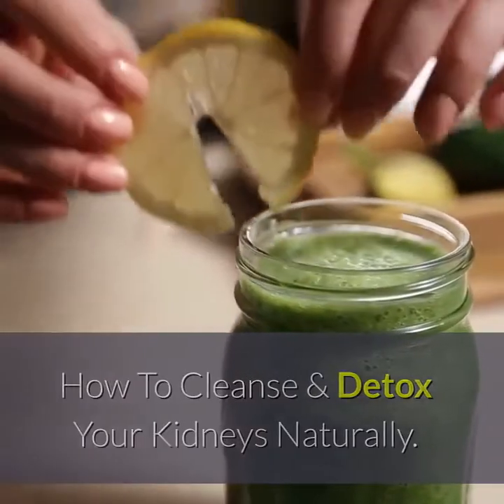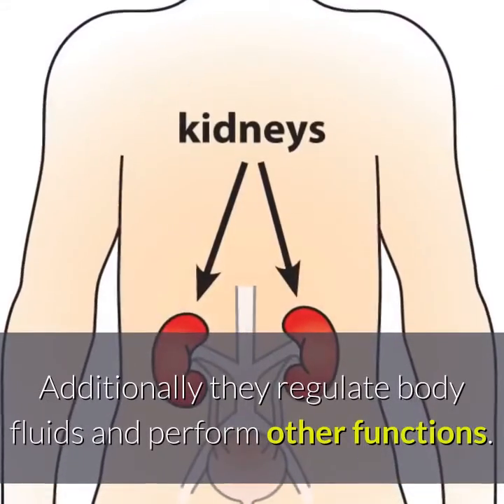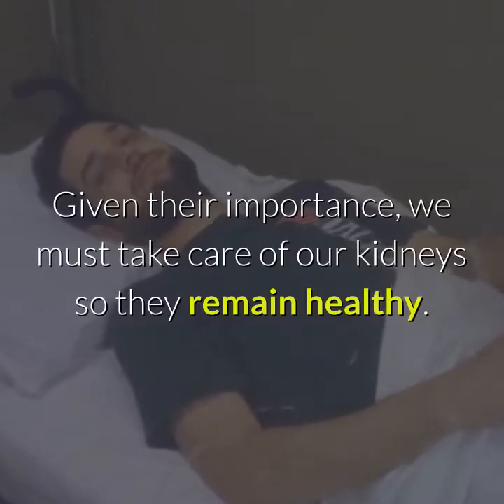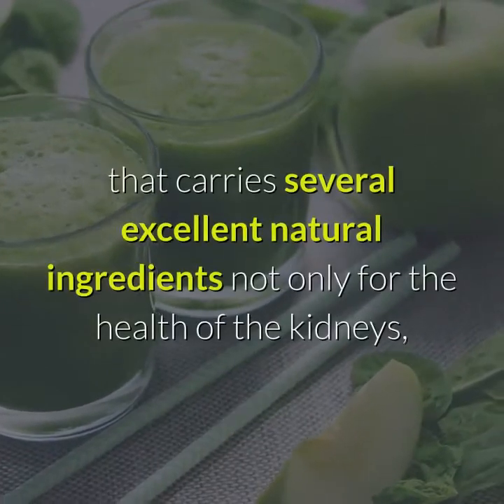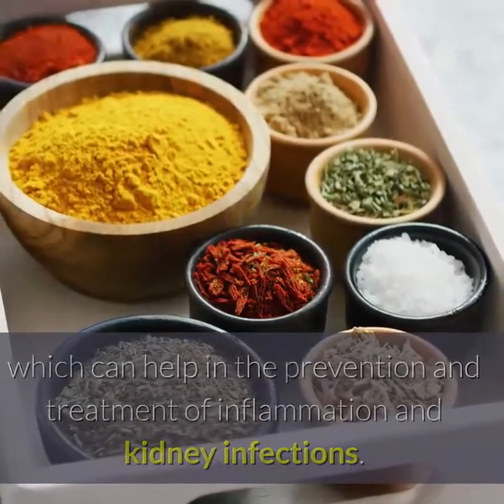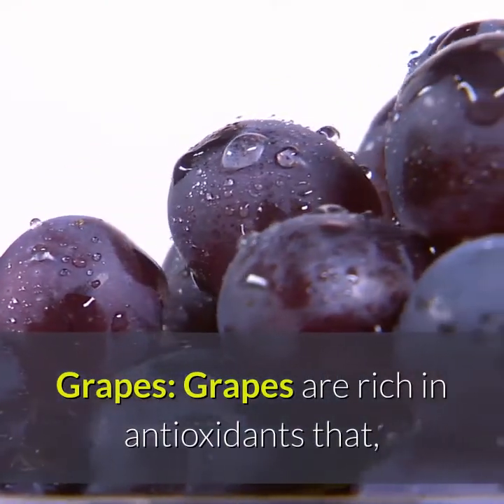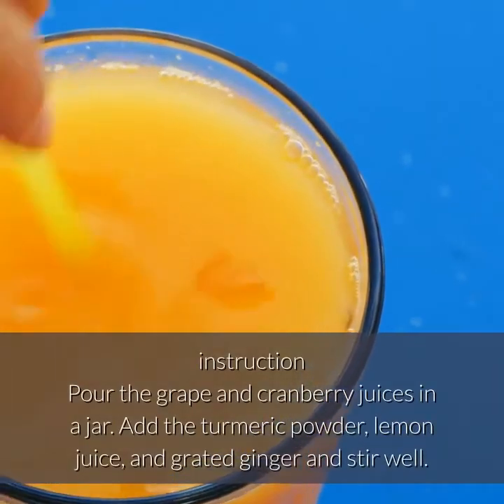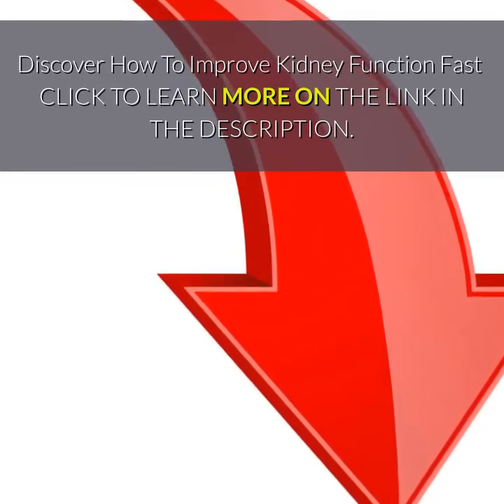How to Cleanse & Detox Your Kidneys Naturally - Reversing Your Kidney Disease!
Kidney Disease,symptoms of kidney failure,kidney function,kidney failure symptoms,kidney disease symptoms,kidney pain,symptoms of kidney disease,kidney stones,kidney transplant,signs of kidney failure,kidney infection,kidney,kidney patient food recipes,diet for kidney patients,How To Improve Kidney Function,Cure Kidney Disease By Diet,diana health coach,best foods for kidneys,The 20 Best Foods for People With Kidney Problems,17 Foods to Avoid If You Have Bad Kidneys,Home Remedies For kidney Infection,How To Treat A Kidney Infection The Natural Way